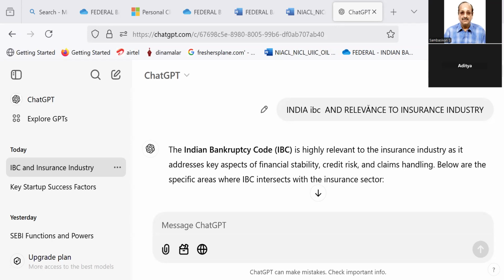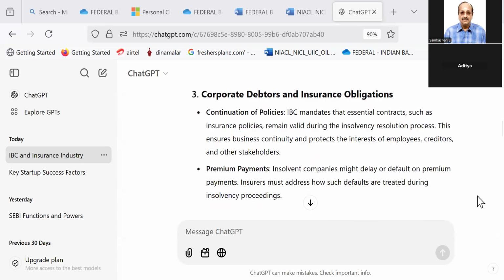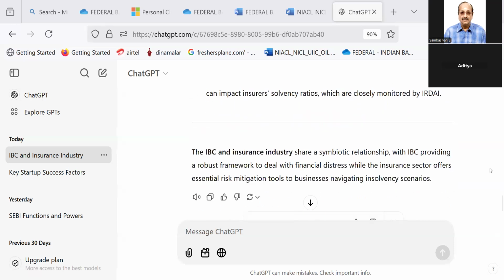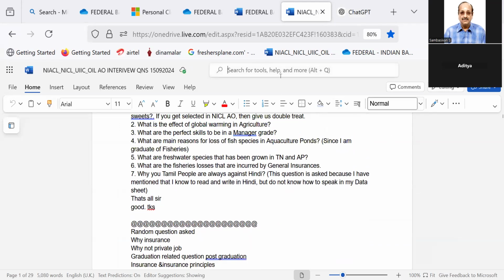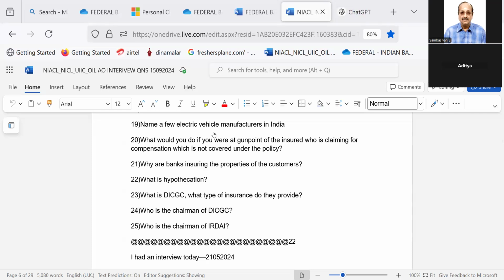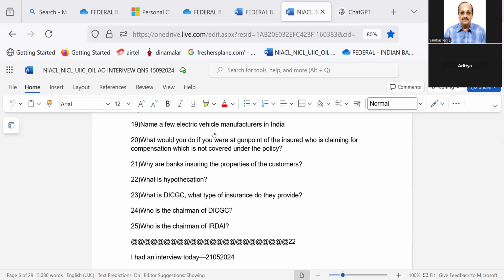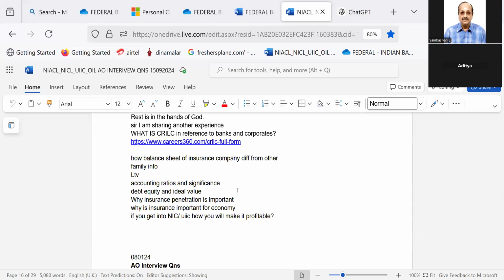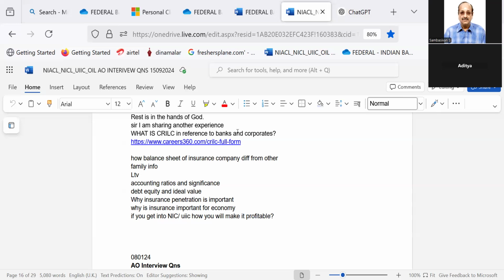ORIENTAL INSURANCE AO LEGAL 231224 GOOD ONE PL GPAY RS. 610 TO 9003037557 WAPP MATERIALS, TWO MOCKS